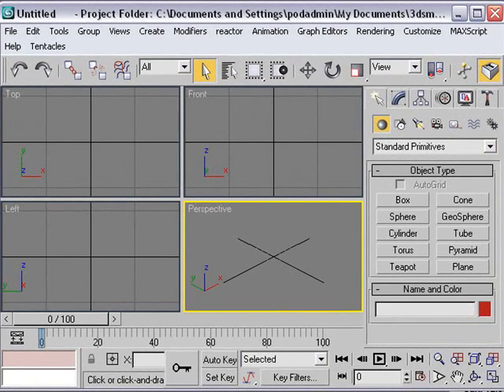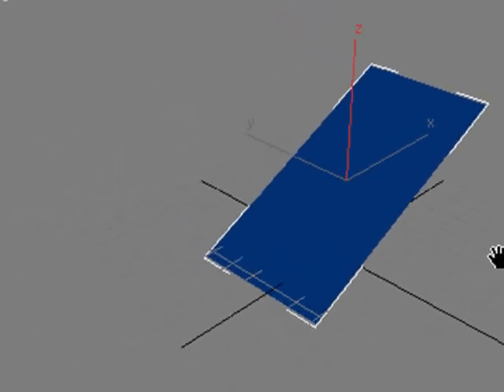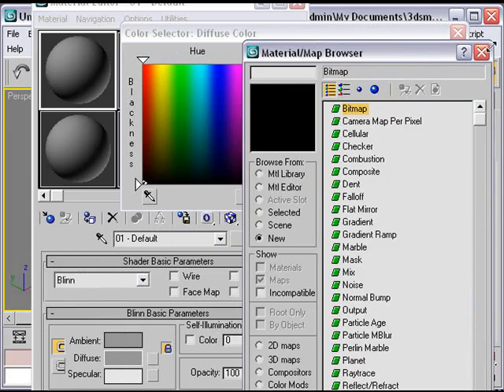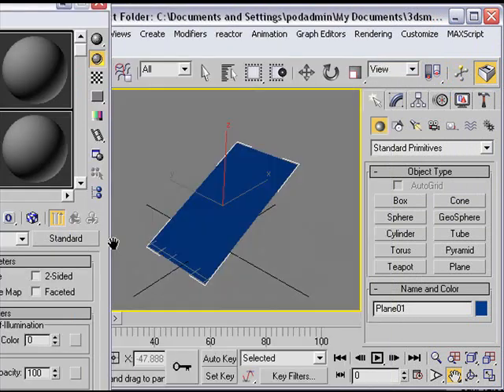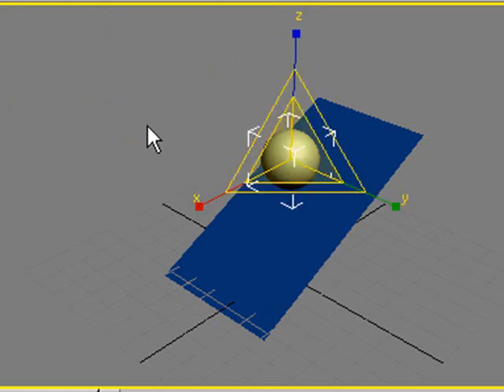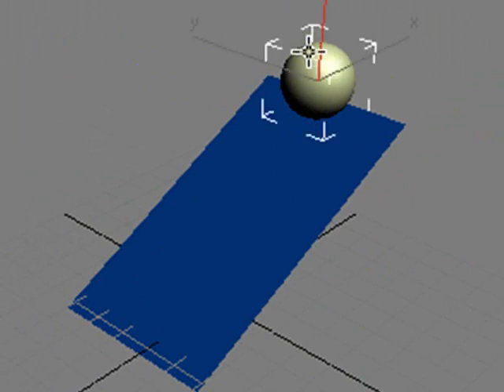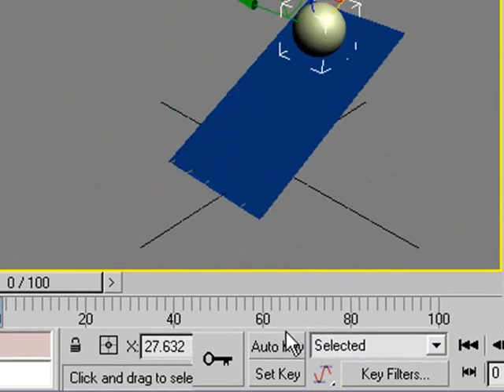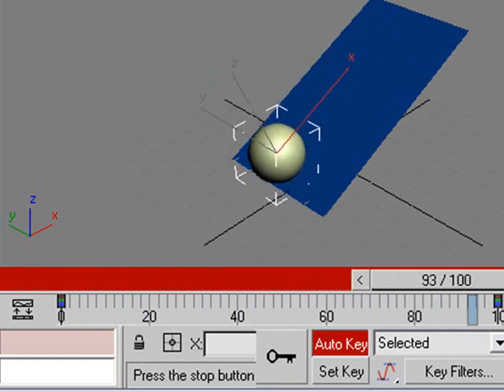Live Session 3DS Max Coordinates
This short video discusses the differences between world, local, and pick coordinates.